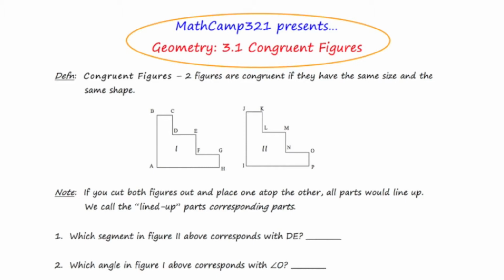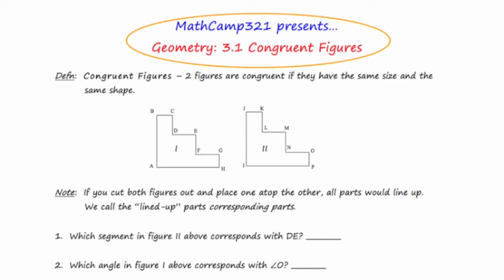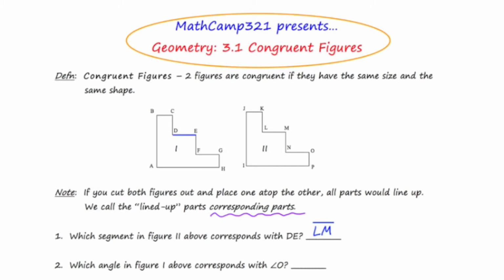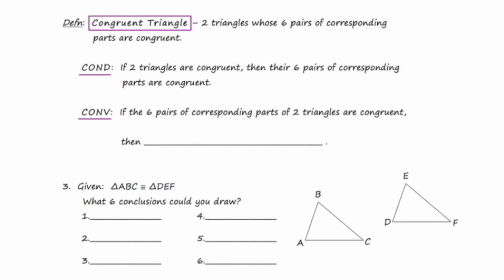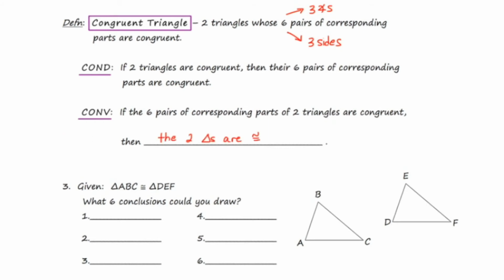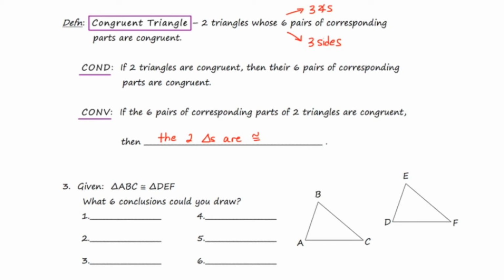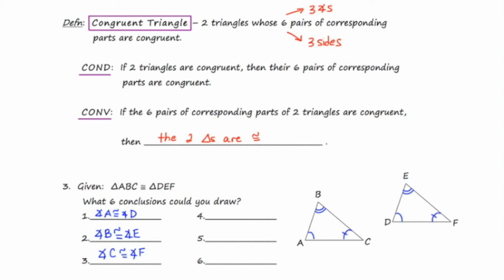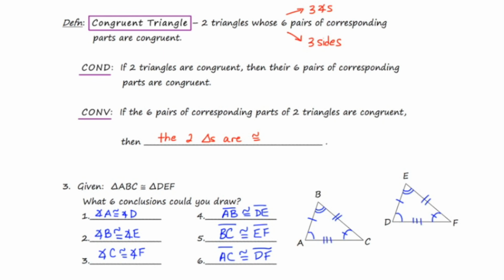MathCamp231: Geometry - 3.1 Congruent Figures (part 1)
In this video, I define congruent figures and give the 6 congruences that result. Students should copy what I write out in the video into their notes.